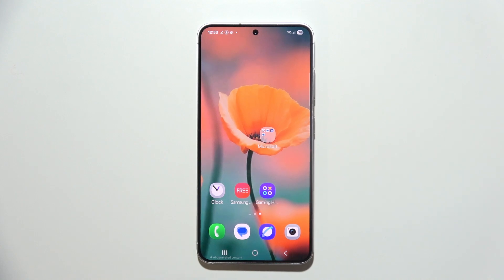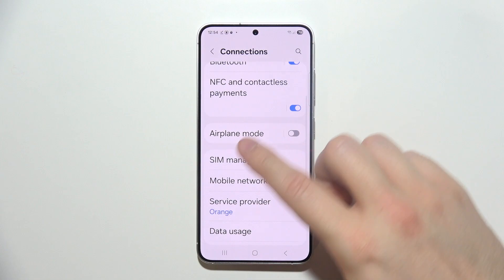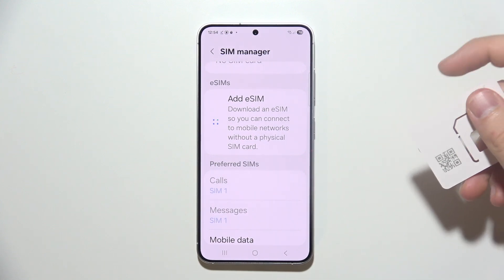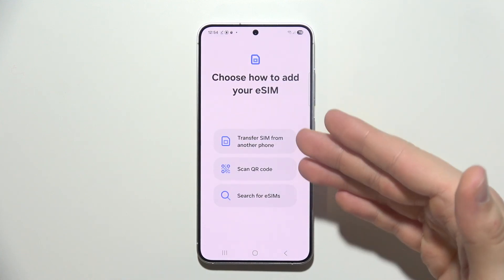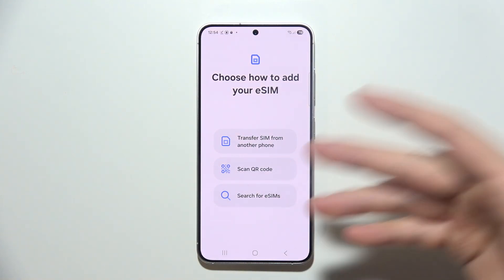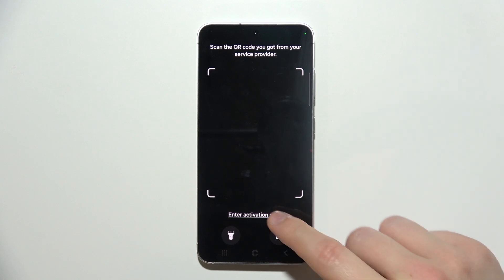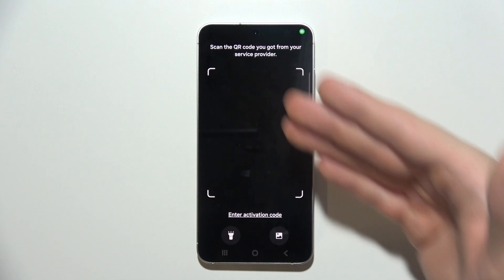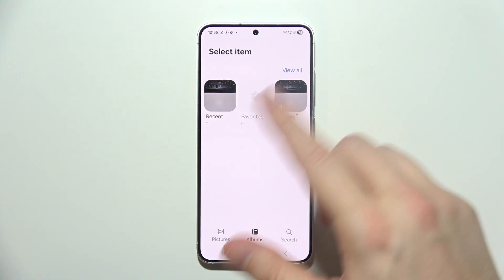Samsung S25: How to Set Up eSIM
Learn how to set up eSIM on your Samsung Galaxy S25 with this easy step-by-step guide! Whether you’re looking to add a second number or switch carriers, the Galaxy S25 has you covered.

Watch now to make the most of your Samsung Galaxy S25 and unlock the full potential of its eSIM functionality!